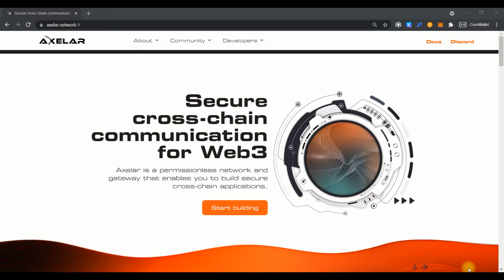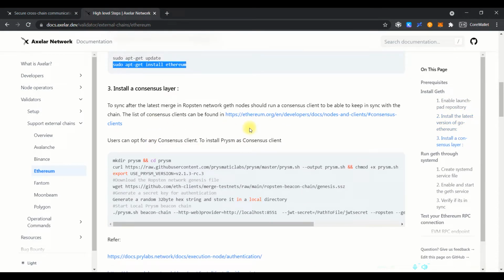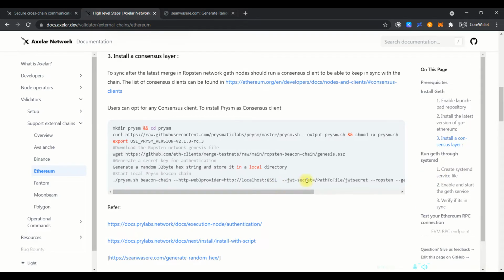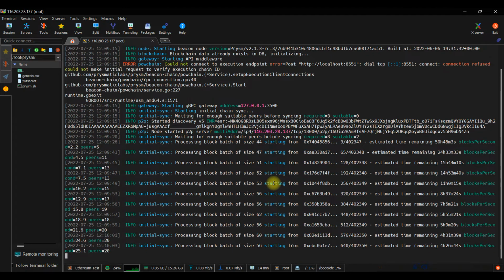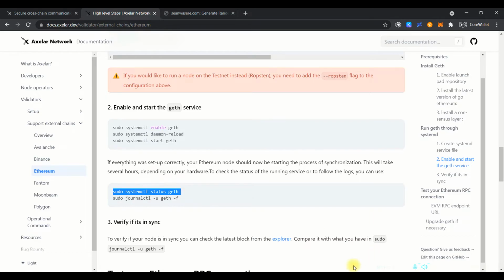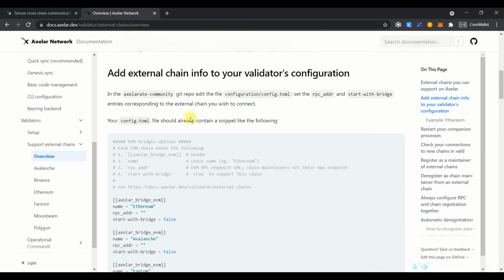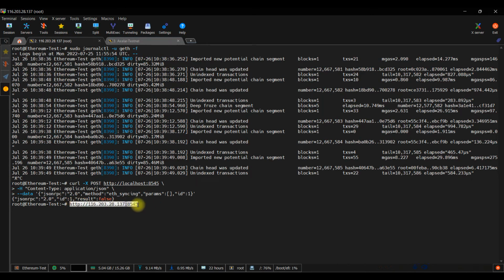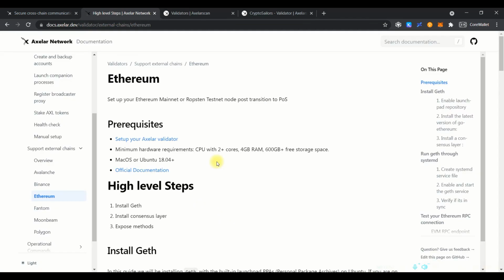Axelar Network - Hot to setup Ethereum RPC Node?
In this video we will configure the Ethereum RPC node. Once it is fully synchronized it needs to be connected to the main test node of the Axelar Network.

Before you start copying commands from the Axelar documentation, input the commands below:

sudo apt install make clang pkg-config libssl-dev libclang-dev build-essential git curl ntp jq llvm tmux htop screen